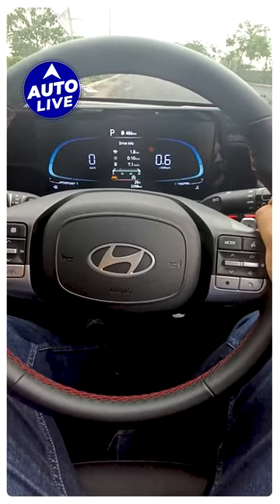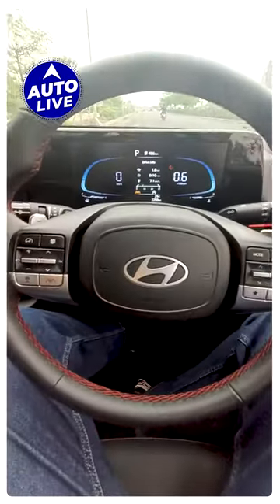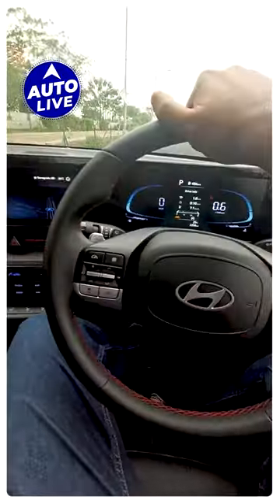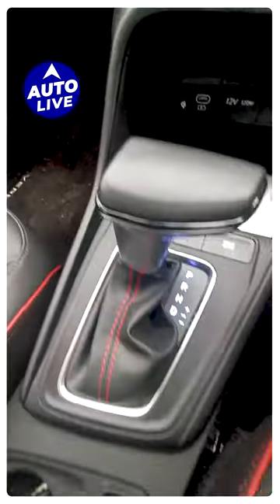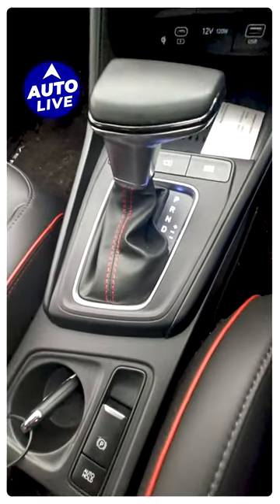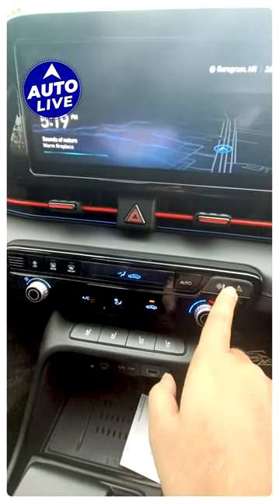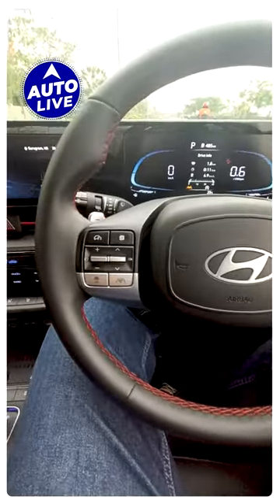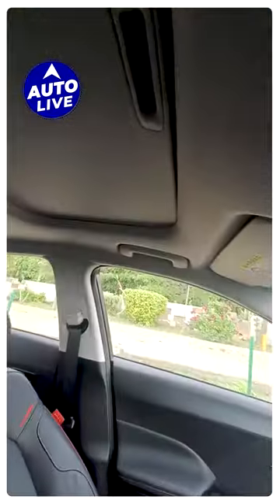New Hyundai Verna interior and build quality review | Auto Live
India’s new-gen automotive channel to fulfil your adrenaline appetite. Here, We talk about automobile engines and automobile technology. Auto Live is your one stop destination for Car & Bike Reviews. We're Nothing Like Anything!